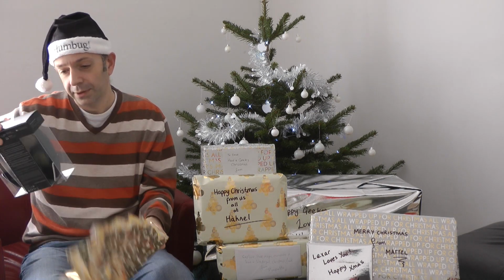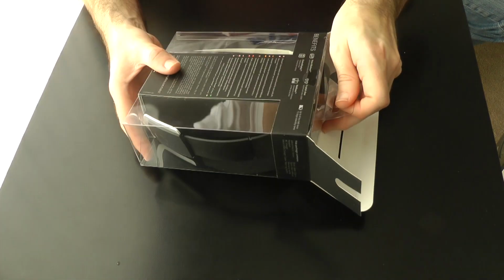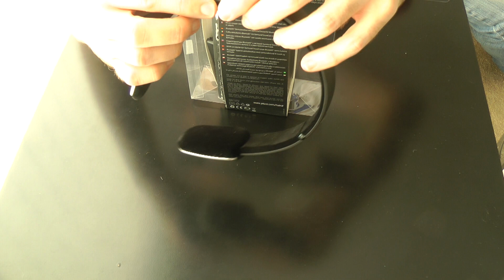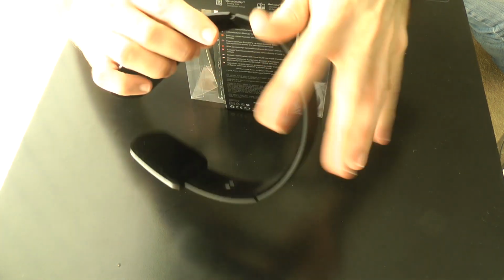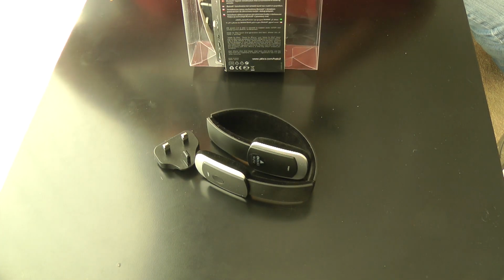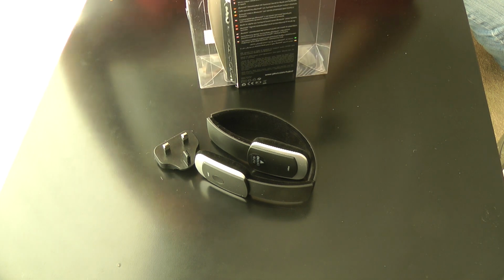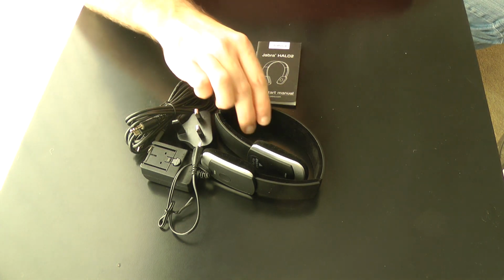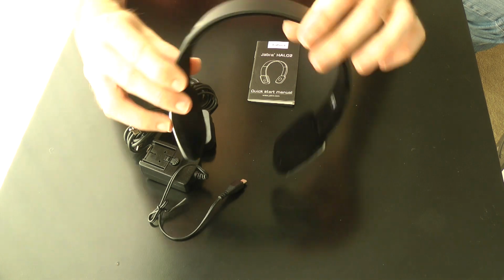Christmas Gift Guide 2011 Day 6 - Interactive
Geek Gift Guide 2011 Day 6... check back every day for more in this series. Check at the end of the video & click the presents.